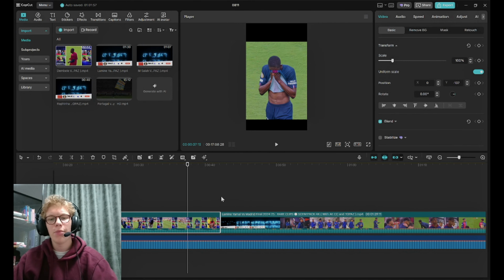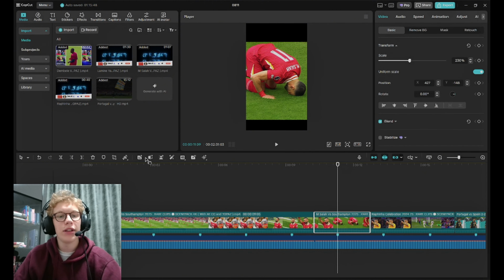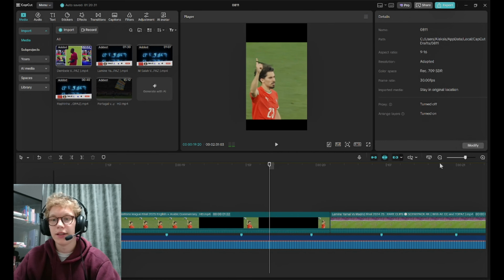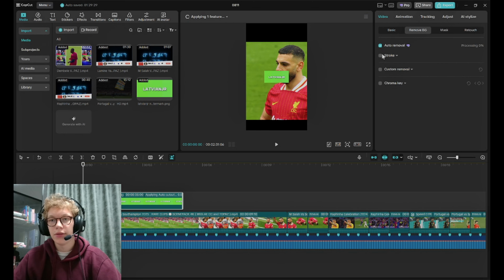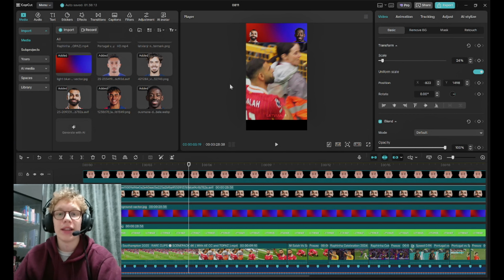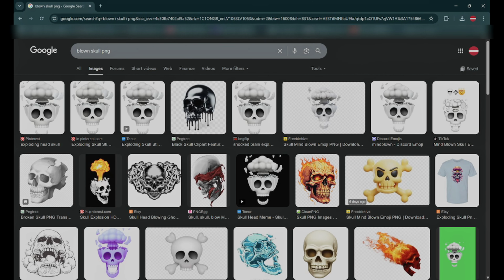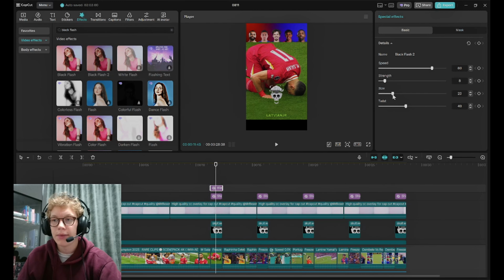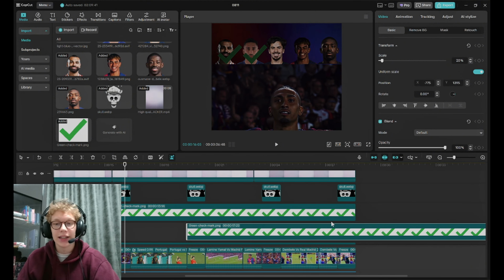How To Make VIRAL Football Skull Edits In CapCut (FULL TUTORIAL)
In this FULL TUTORIAL, I’ll show you every single step to create the viral football skull edit in CapCut — no shortcuts this time!
From syncing your clips to adding skull overlays, dark filters, and perfect music timing, you’ll learn how to recreate the exact style you’ve seen blowing up on YouTube Shorts, TikTok, and Instagram.

This is the ultimate guide — whether you want to make edits of Ronaldo, Messi, or any football star,  or just make a compilation of different clips, you’ll have all the tools to make your videos stand out and go viral.

Start making your own epic football skull edits today!

0:00 Original Video
0:12 Intro
0:20 Adding The Music
1:00 Choosing The Clips
1:37 Changing The Aspect Ratio
1:55 Cropping & Resizing The Clips
4:25 Adjusting The Clips To The Music
6:12 How To Freeze
6:30 Adjusting The Clips To The Music (Continuation)
12:12 Adding The Watermark
12:52 Getting The Background
13:22 Adding The Players
18:18 Adding The Skull
19:41 Adding A Secret Overlay
20:57 Adding Effects
22:55 Adding The Filters
23:36 Adding The Green Check Marks
25:54 Adding The Text